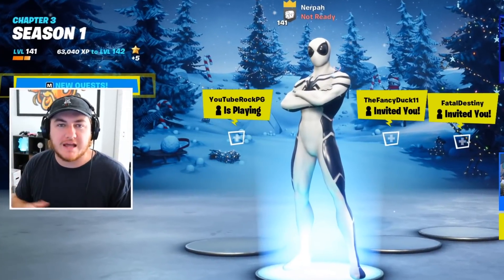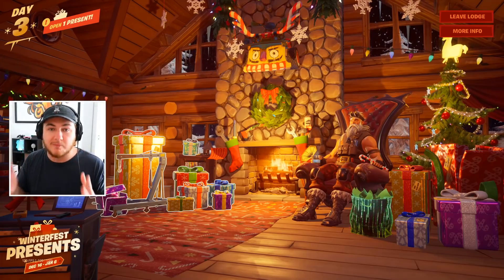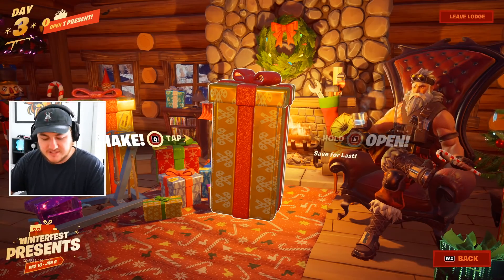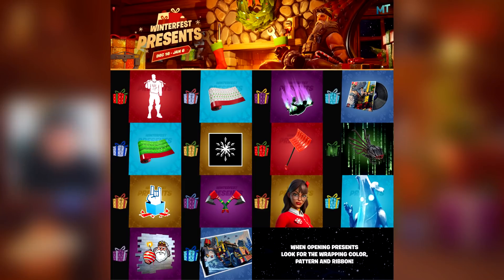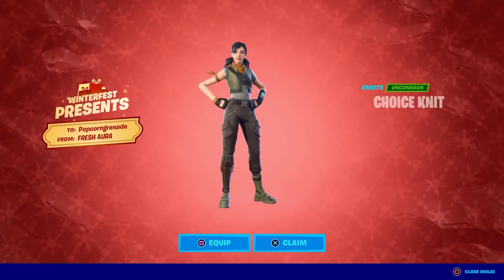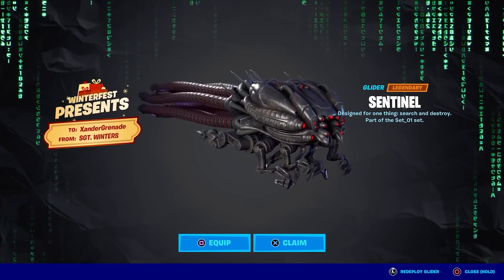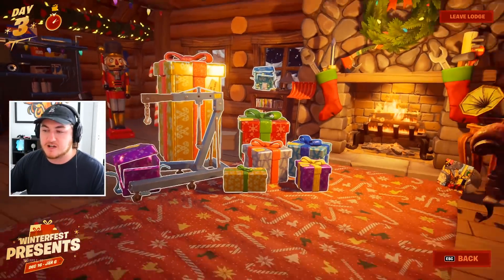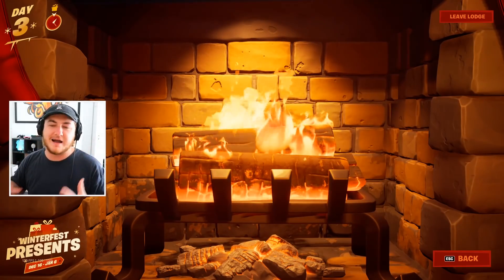OPEN SECRET PRESENT IN FORTNITE! (V-Bucks)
Opening all Winterfest 2021 Presents in Fortnite Chapter 3 with SECRET Presents in Fortnite Winterfest & V-BUCK Presents to get V-Bucks in Winterfest 2021 Event!

DAILY LIVESTREAMS HERE! Playing w/ Viewers Everyday!
- fb.gg/Nerpah